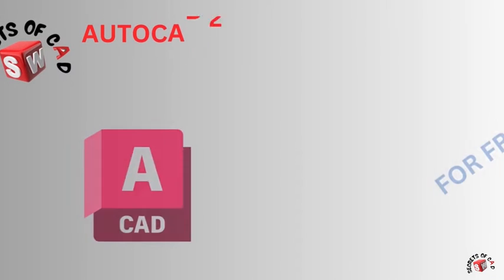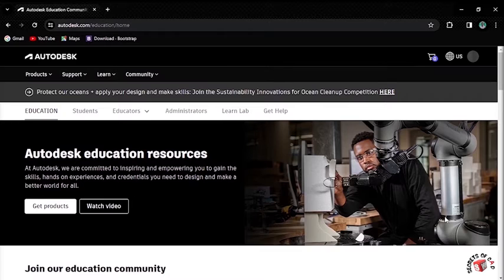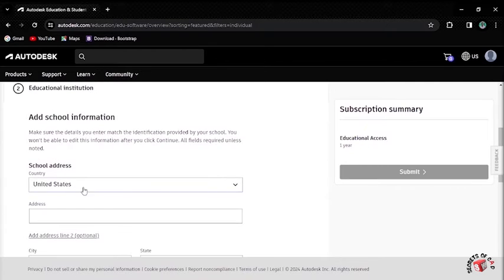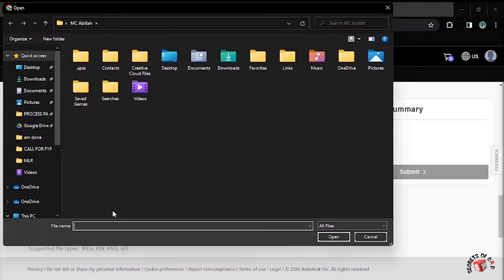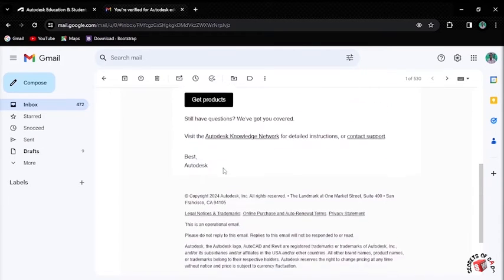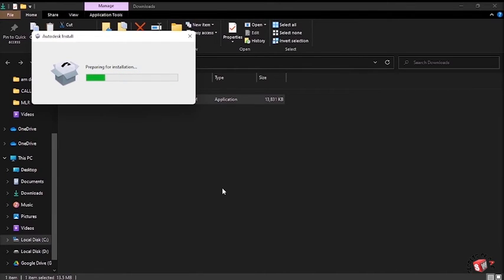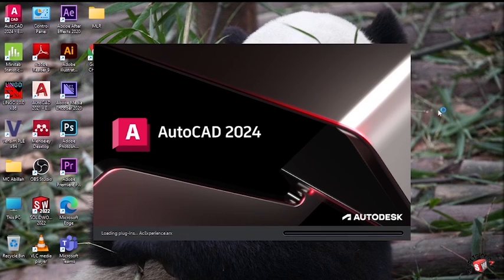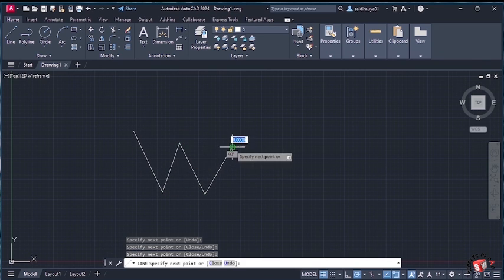How to Download and Install AutoCAD 2024 for Free | Student License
Unlock Free Design Power with Your Student License! This video guides you through downloading and installing AutoCAD 2025, 2024, 2023 and 2022 in simple steps.